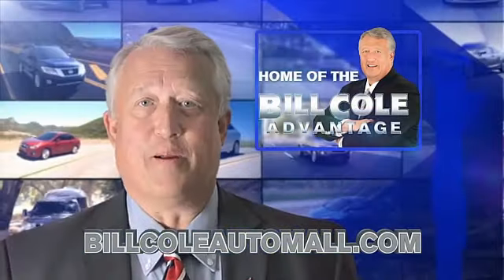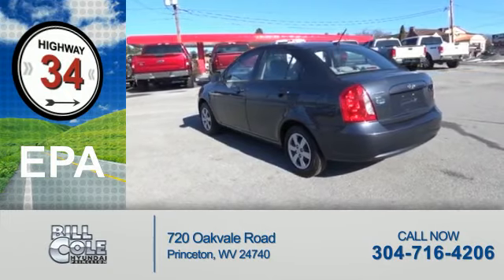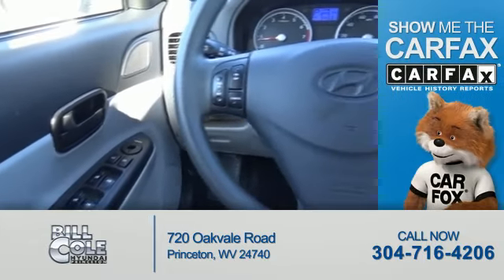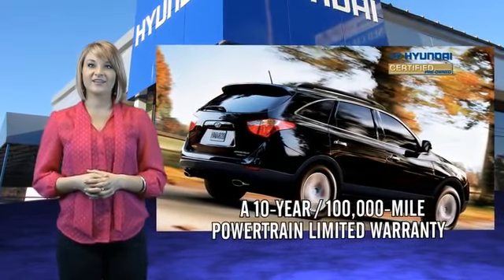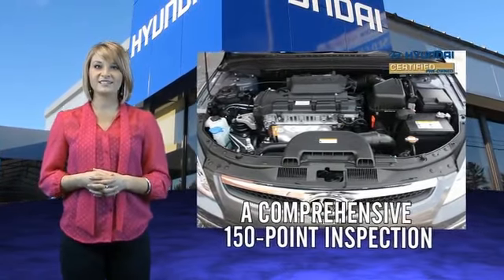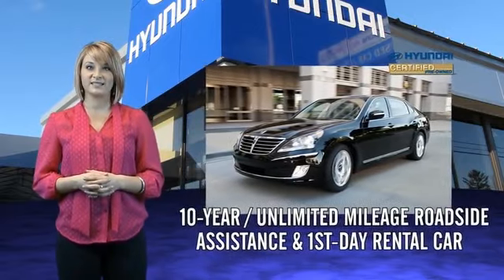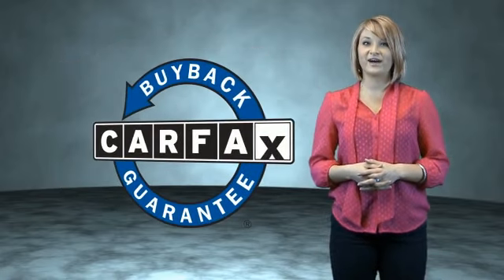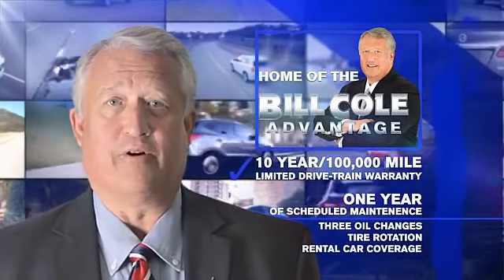2011 Hyundai Accent YCG372A - Princeton WV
Year: 2011
Make: Hyundai
Model: Accent
Trim:
Engine: 1.6 liter 4 Cylindercylinder FWD
Transmission: 4-Speed Automatic
Color: Gray
Mileage: 54331
Address:
VIN:KMHCN4AC3BU605085